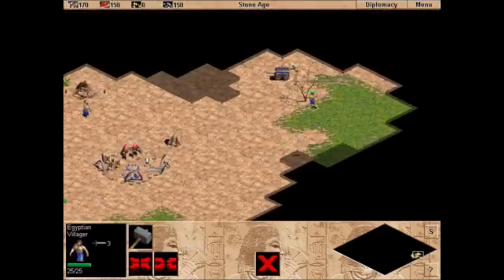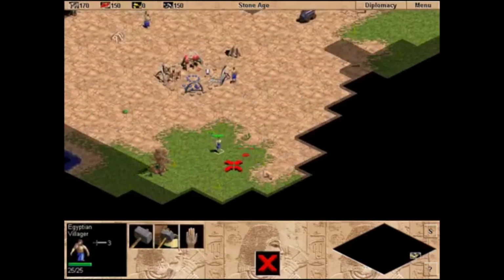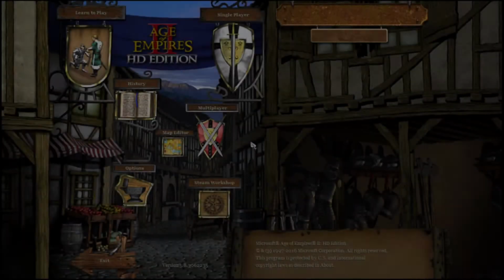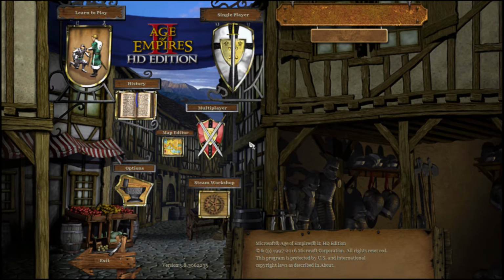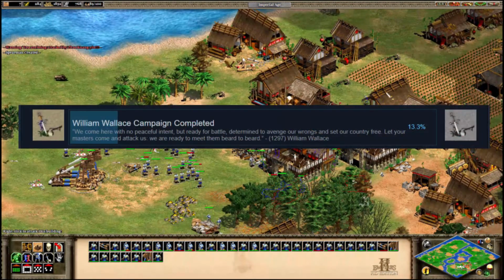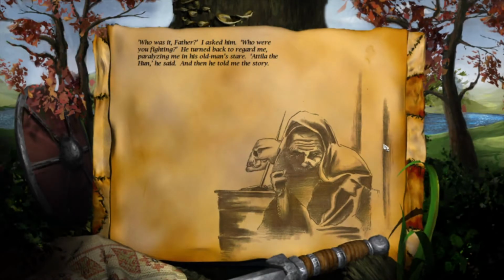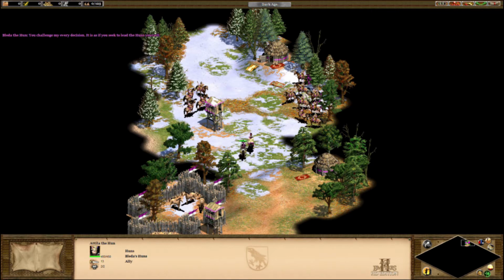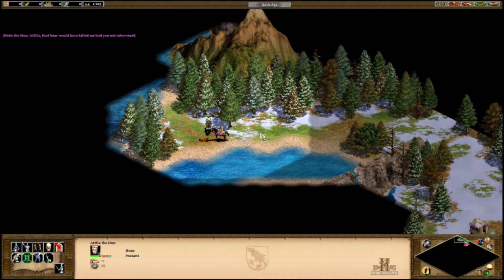Age of Empires 2 Visual Essay with Reference to the Elemental Tetrad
Completed 14/11/2019